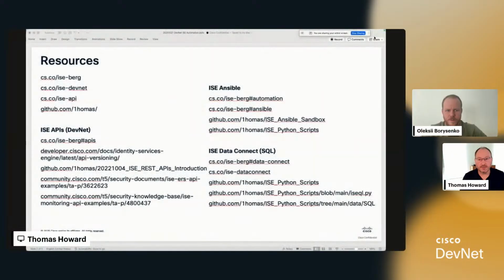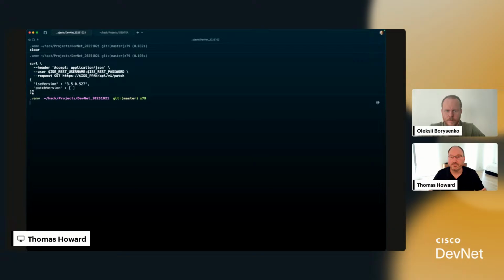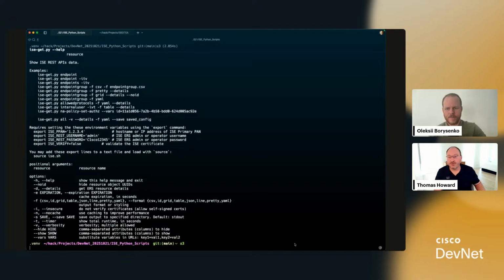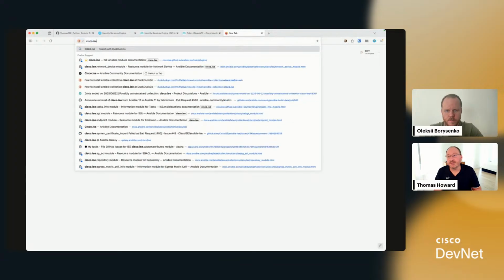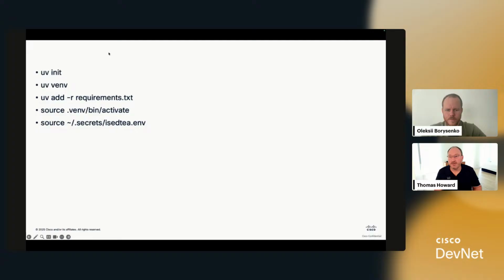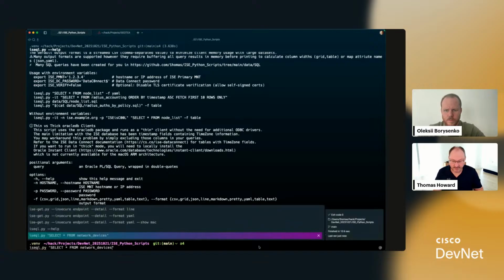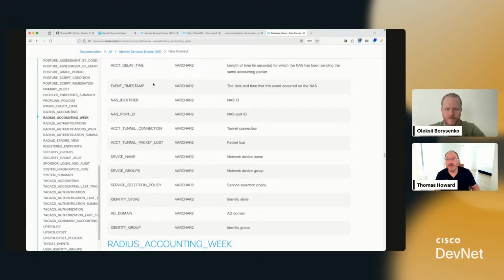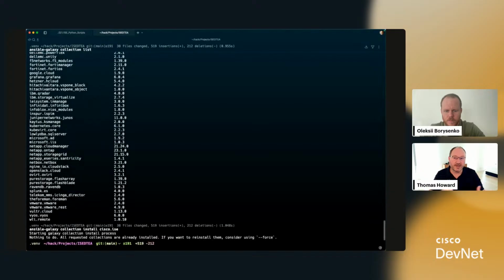Automating Cisco ISE: APIs, SQL & Ansible in Action | Security Automation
In this stream, we will discuss Automating Cisco ISE: APIs, SQL & Ansible in Action with Thomas Howard, Technical Marketing Engineering Technical Leader at Cisco.